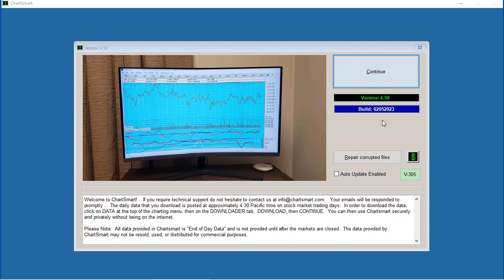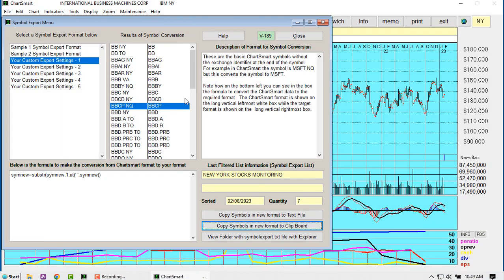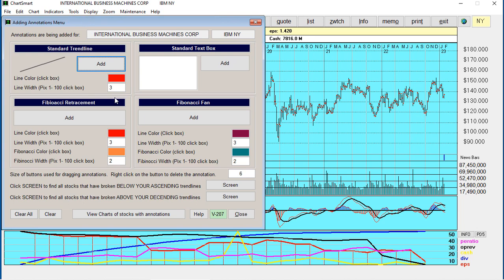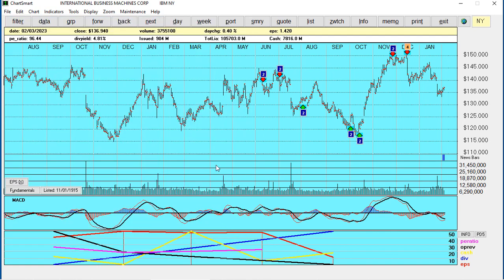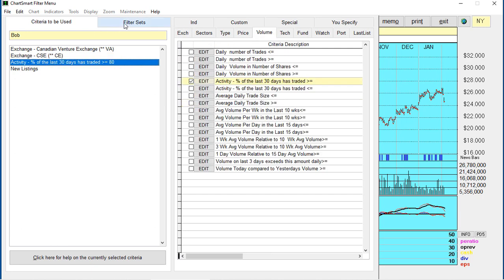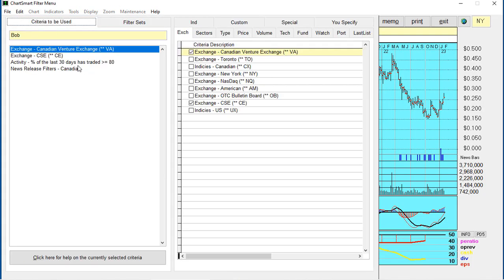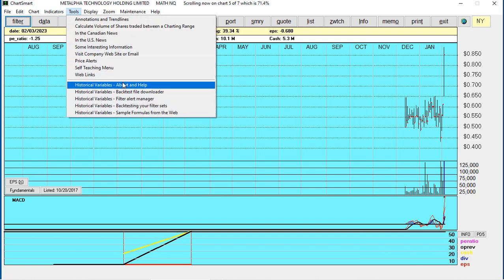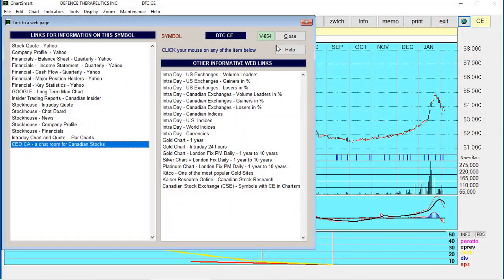General Features of our New Version - 2023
Chartsmart Stock Charting and Stock Screening investment software for Canadian and US markets has been available to investors over 25 years.  In 2023 we have done some major upgrades and are about to roll out our next version.  This video discusses some of the features unique to Chartsmart that go beyond the basics of simple screening and charting that you will find with other investment tools on the Web.  After the video, feel free to go to our and download Chartsmart to your PC and take a 30 day free absolutely no-obligation trial.